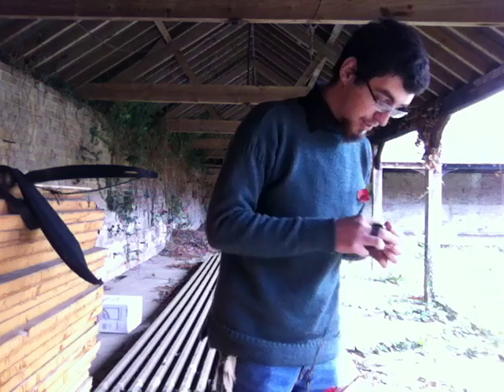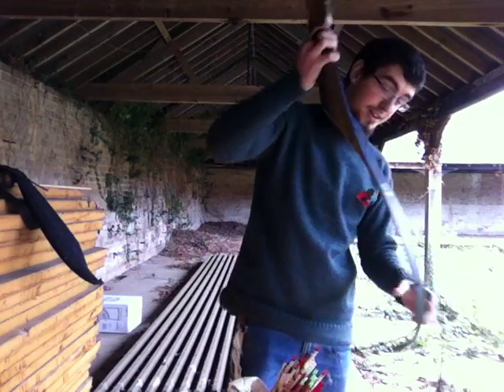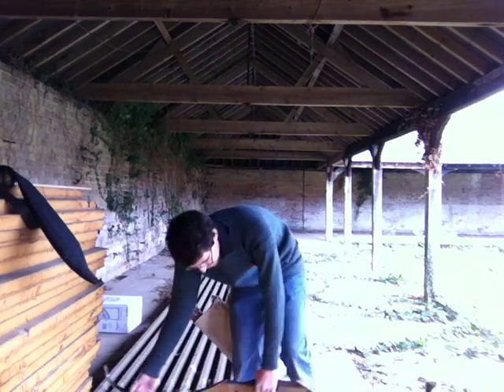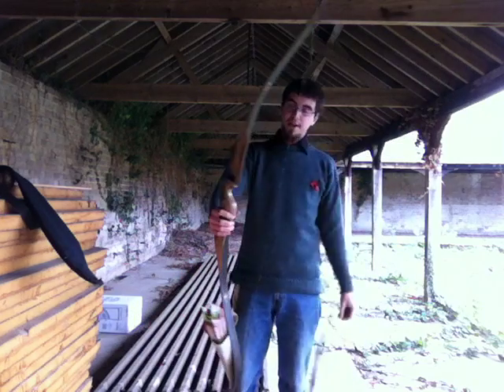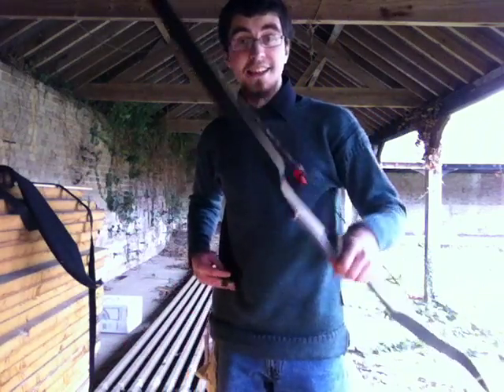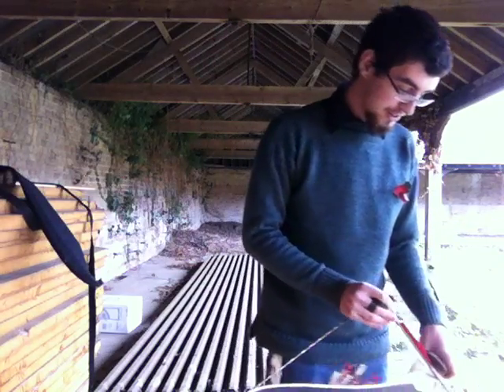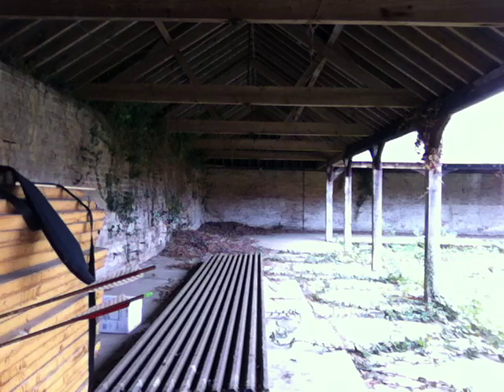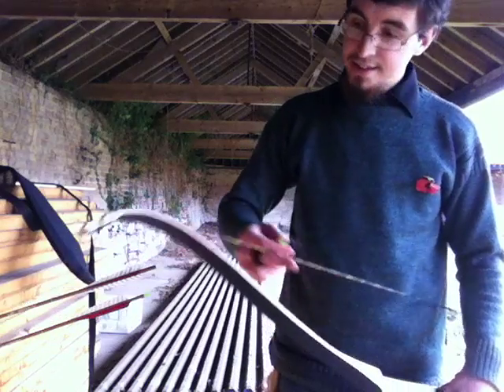A Bowstring Review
After this Video I left the Bow strung for several hours to let the string stretch. It then came out with me for a rove, and to finish stretch with use. It did very nicely, settling to a concistant brace height very quickly and was an all around satisfactory bow.

I didn't get pictures, because I'm lazy.

- Zombie Squad, the worlds premier non stationary cadvaer supression task force.

Thanks xombiechow.